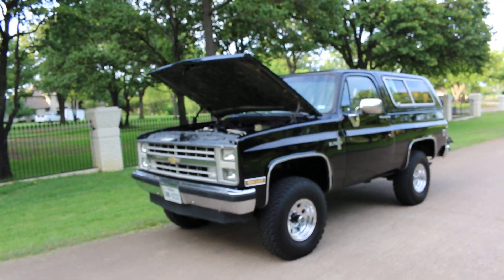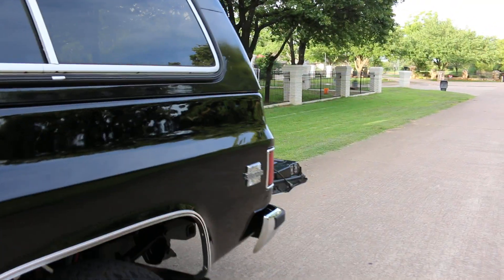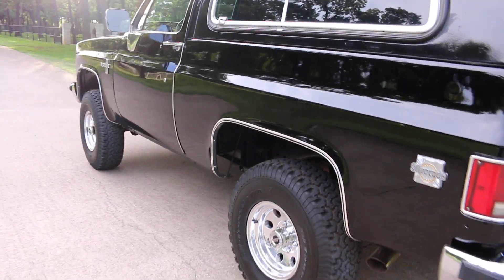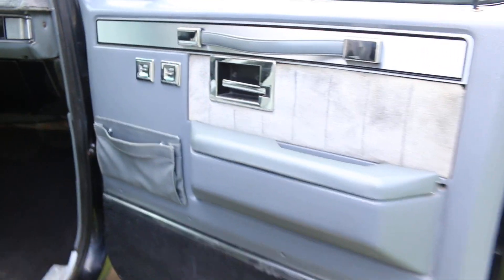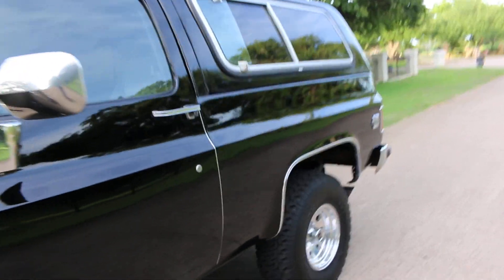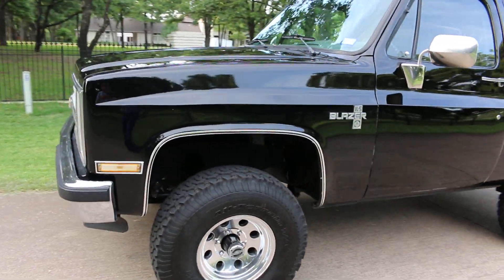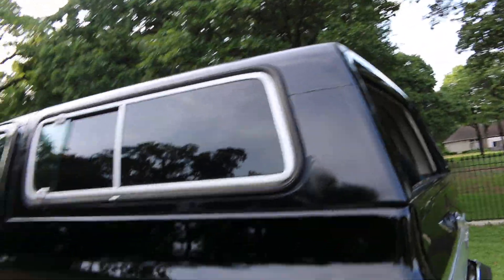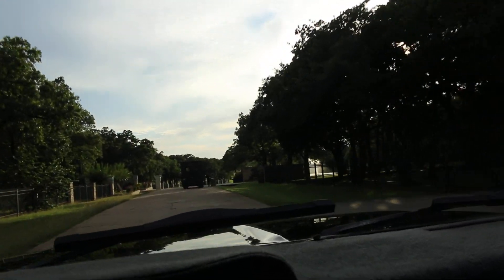1988 Chevy K-5 Silverado Blazer, survivor, 5.7 v-8, efi, 700R-4 automatic